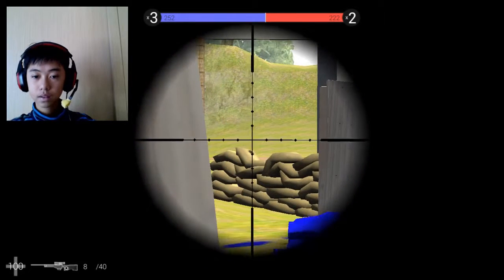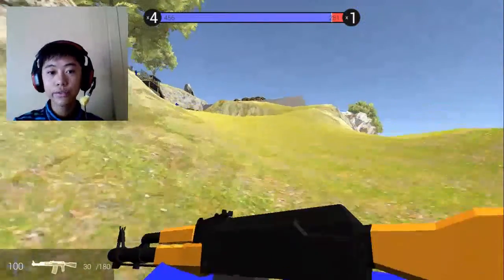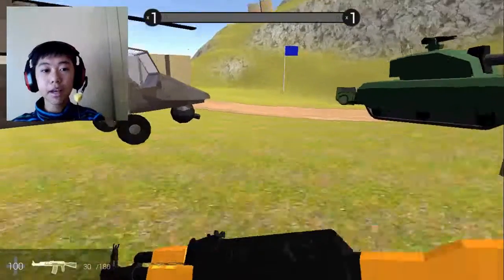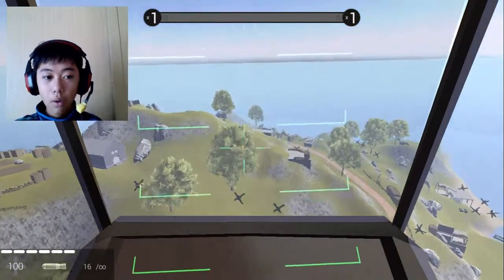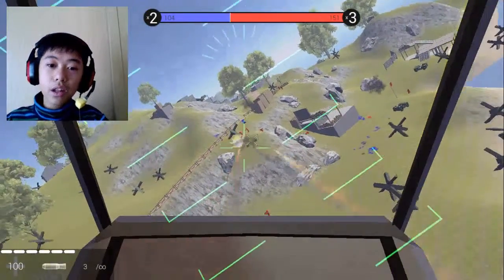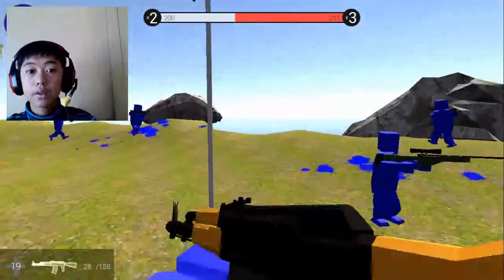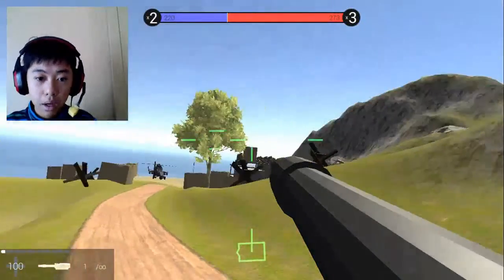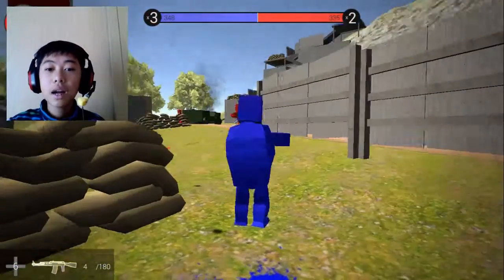HELL HELICOPTERS!!! (Ravenfield Beta 5)